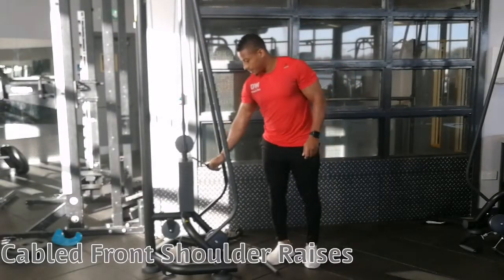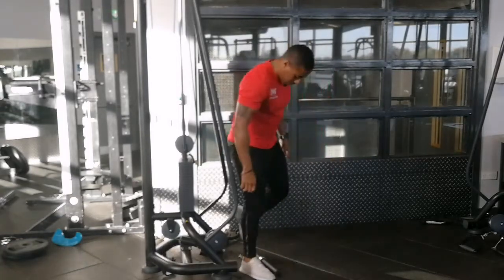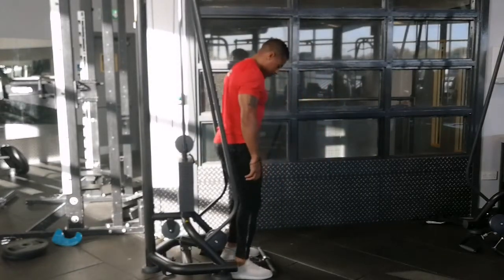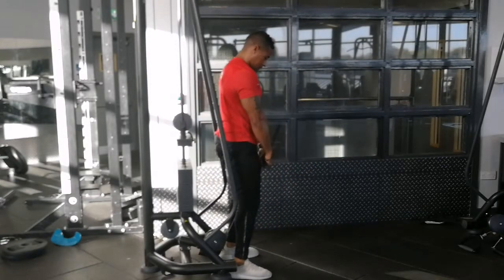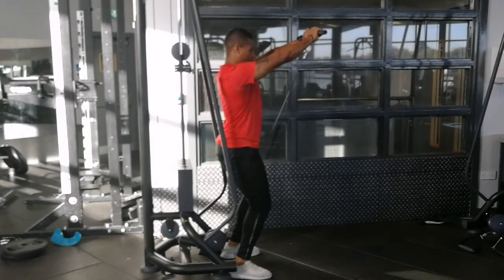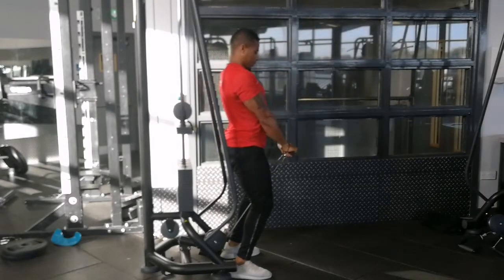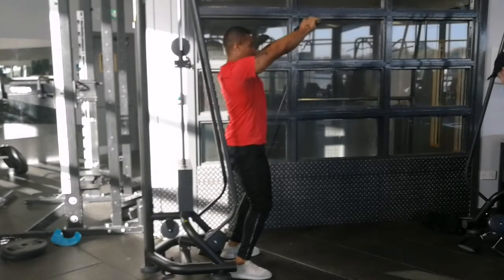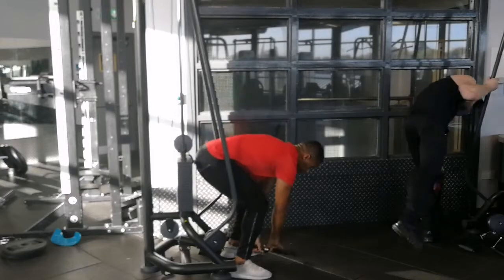Cabled Front Shoulder Raises by NKG Fitness